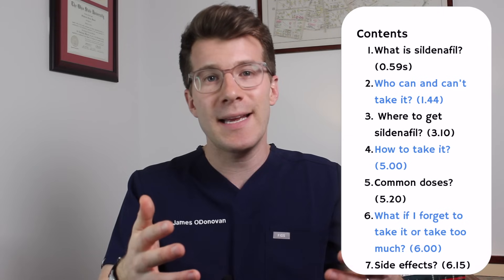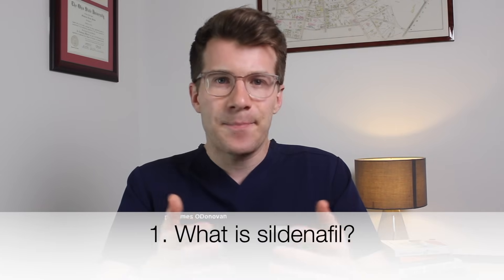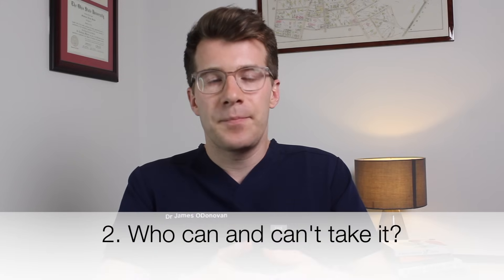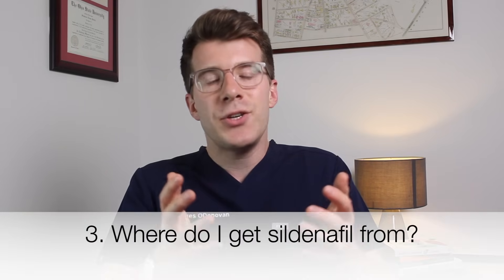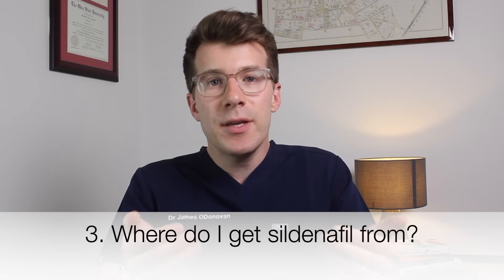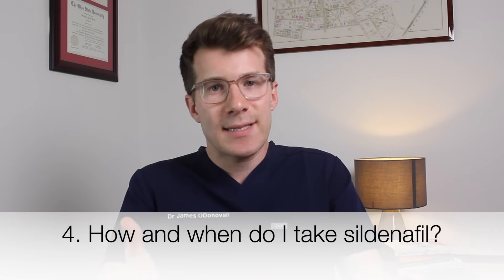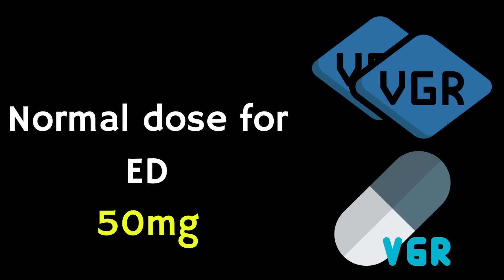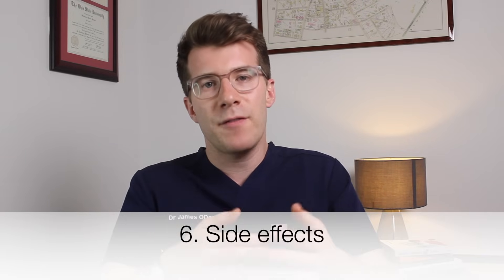SILDENAFIL for ERECTILE DYSFUNCTION | Doses, side effects & more [Educational video]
In this video Doctor O'Donovan explains key facts you need to know about a medication called SILDENAFIL (Viagra).

In the video we cover:

1. What sildenafil is
2. Who can and can’t take it
3. How and where to get sildenafil
4. How to take it
5. Common doses
6. What to do if you forget to take it or take too much
7. Finally some side effects

This meditation is also known by its brand or trade names Viagra, Aronix, Liberize and Nipatra (plus others).

The video is intended as an educational resource only. The information within this video or on this channel isn't designed to replace professional input, so if you have any medical issues please consult a medical provider. No professional relationship is being created by watching this video. Dr. O’Donovan cannot give any individual medical advice. All information should be verified for accuracy by the individual user. Dr O’Donovan accepts no responsibility for individual interpretation of data, although it is always accurate to the best of his knowledge at the time of the video being published. Dr. O'Donovan does not endorse or promote any medication discussed in this video.

Legal information:

Content provided via YouTube is for general EDUCATIONAL factual purposes ONLY. No pharmaceutical company has been involved in creating any aspect of this video. Educational videos are not produced to provide individualised medical advice and are NOT designed as promotion of any medication. Medical education videos on Doctor O'Donovan are not a substitute for professional professional medical advice, diagnosis or treatment. NEVER ignore professional medical advice because of something you have heard here. ALWAYS consult your doctor regarding any concerns about your condition or treatment.

Reporting issues with medications:

In the UK anyone can report an issue with a medicine, vaccine, medical device, blood product or e-cigarette to the Yellow Card scheme.

The Yellow Card scheme is run by the Medicines and Healthcare products Regulatory Agency (MHRA), which safeguards medical products quality and efficacy in the United Kingdom.